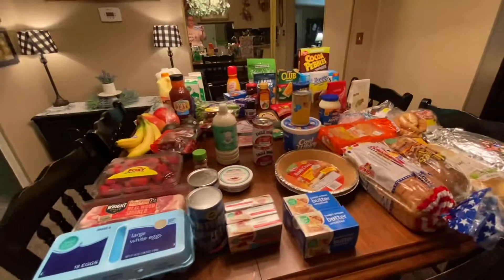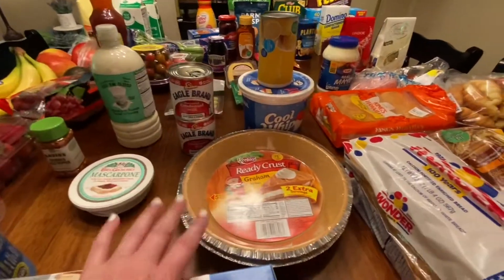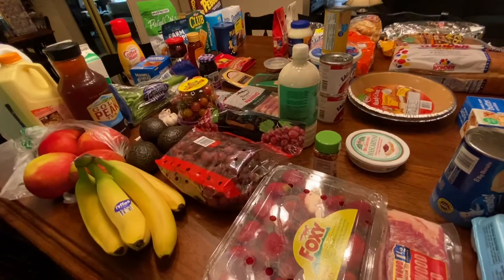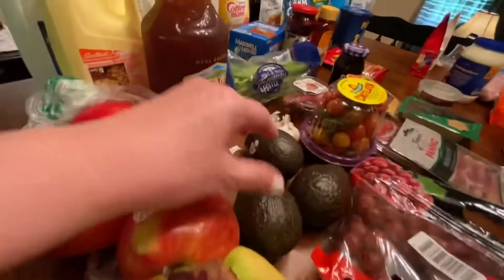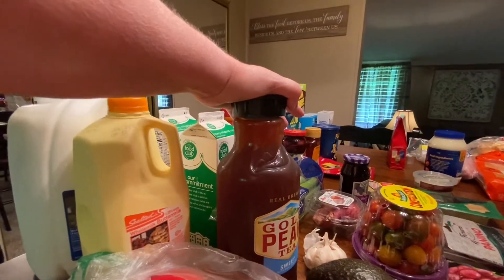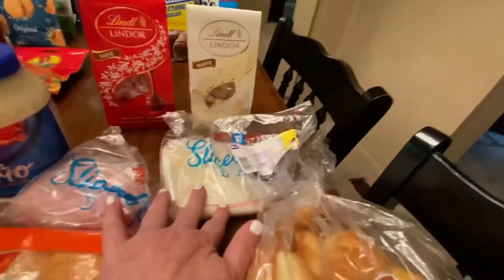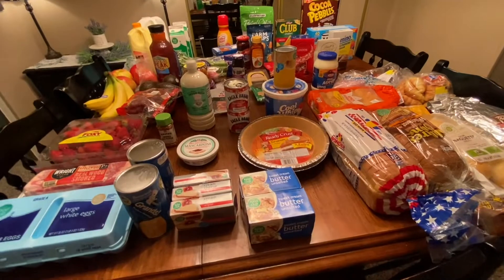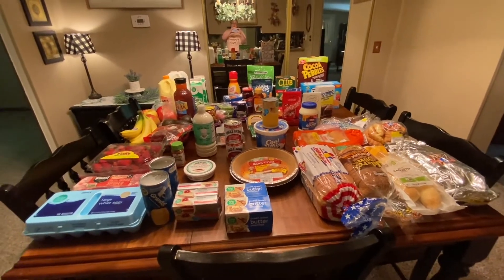“HUGE” GROCERY HAUL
If this is your first time here, thank you for stopping by. It's just my husband and I. We have 4 grown children. I'm a Grammy who loves Jesus, family, friends, entertaining, shopping, decorating and I do lots of cooking. So if you like any of that, you will love it here. I watch my 2 granddaughters during the school year for my son and his wife. They are both school teachers. So I have what we like to call, Grammy School.

Grocery haul with various ingredients needed to cook/prepare lots of new recipes to post.